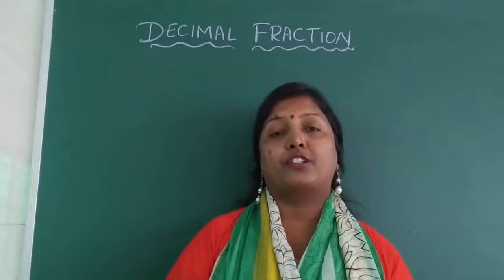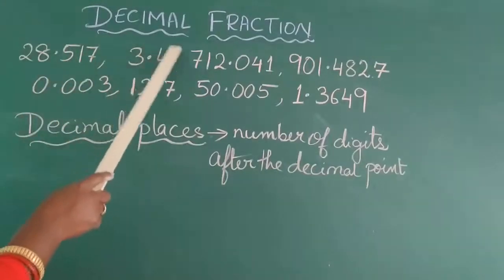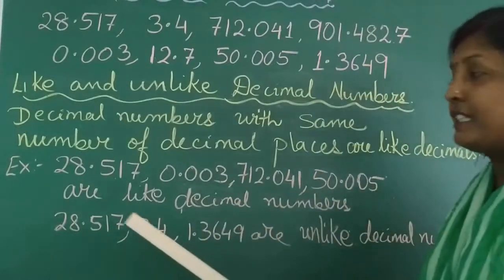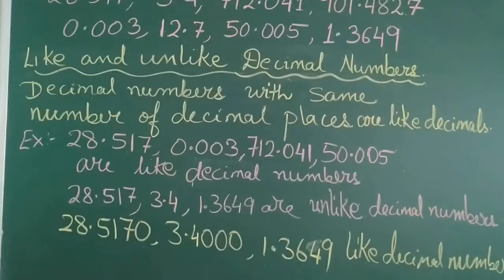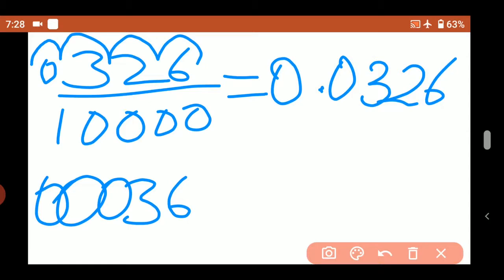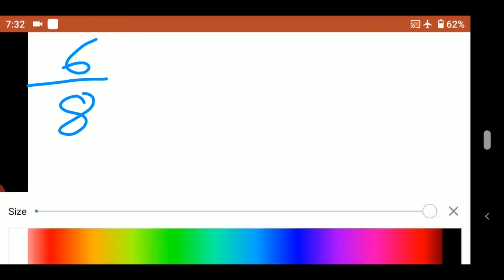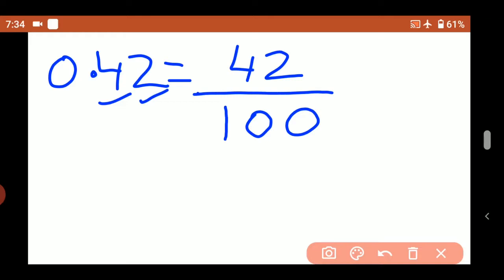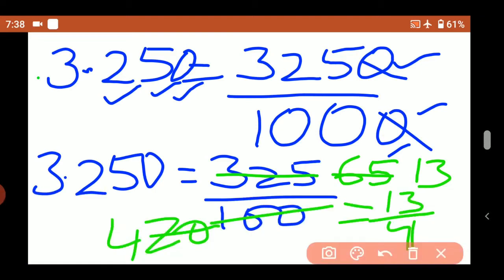Decimal FRACTIONS part 1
Basics about decimal point, decimal places, interconversion between decimal numbers and fractional numbers